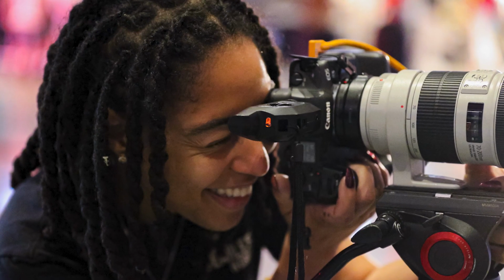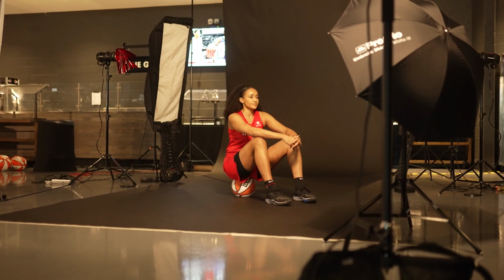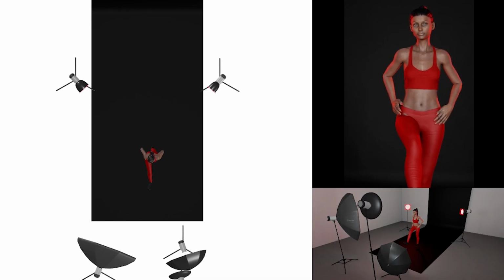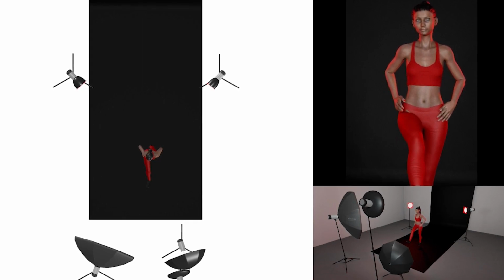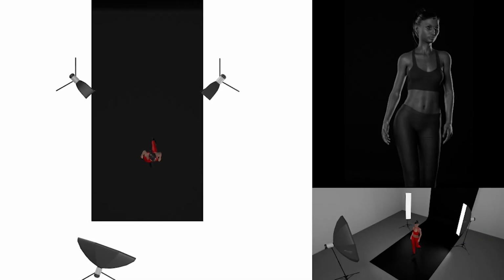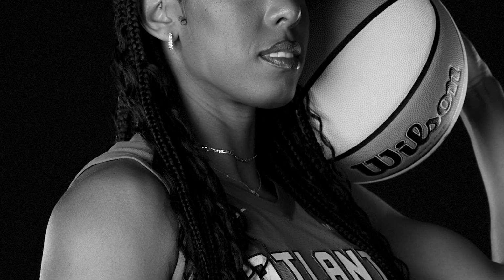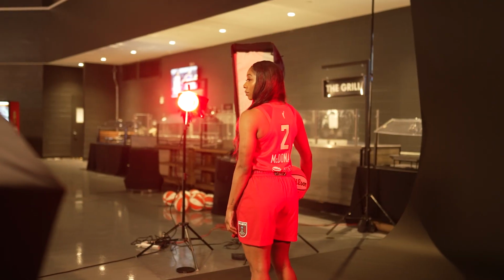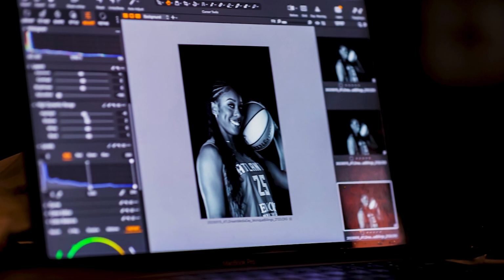PhotoShootBreakdown Atlanta Dream Media Day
Check out the behind the scenes of my Media Day shoot with the Atlanta Dream, and keep watching for my PhotoShootBreakdown where I explain my 4 lighting set ups for this photoshoot!

00:00 - Behind The Scenes Video
00:58 - Intro to photoshootbreakdown
01:37 - First Lighting Set Up
02:07 - Second Lighting Set Up
02:28 - Third Lighting Set Up
02:47 - Fourth Lighting Set Up
03:10 - Tips for Multiple Set Ups

📸 Canon R5
💻 Tether Tools cord to Capture One Pro
💡 Profoto
Lighting Diagrams: Set.a.light 3D
🏠 Bee Fearless Studios